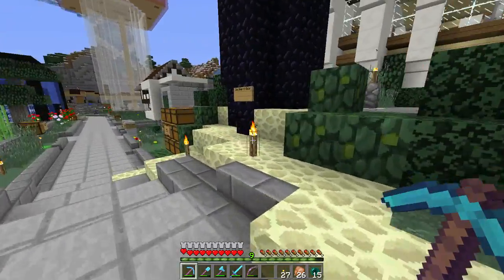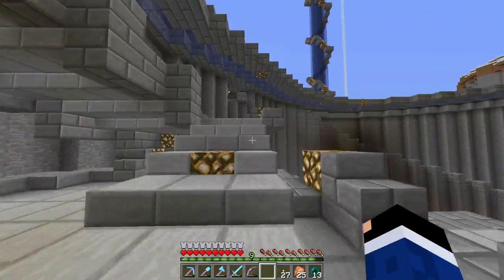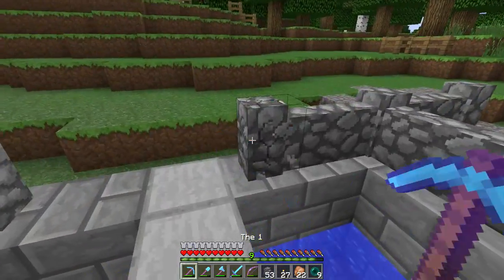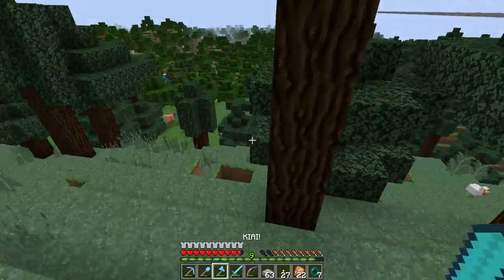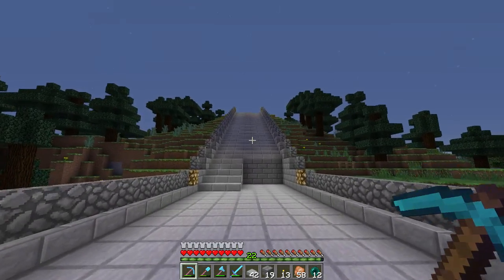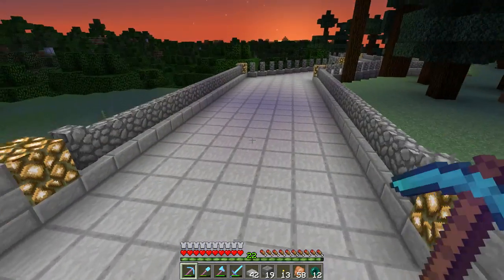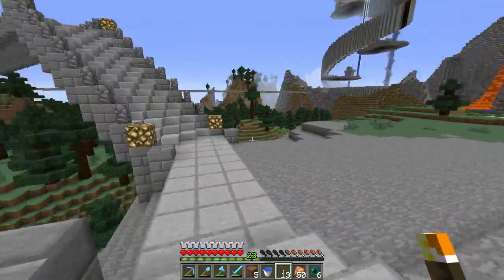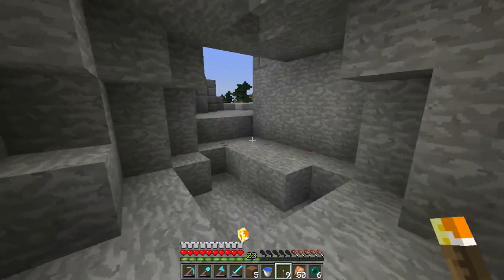HermitCraft MineCraft LP E59 - Race Trackin It!!! ( Let's Play )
Thumbs up for moar Hermitcraft!

Let's build moar racetrack! Also, stuff and things!